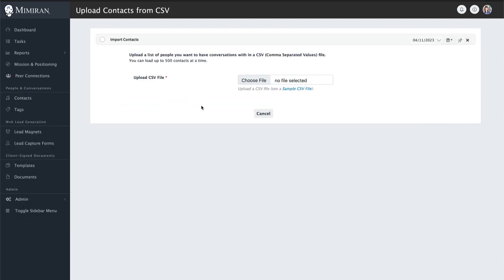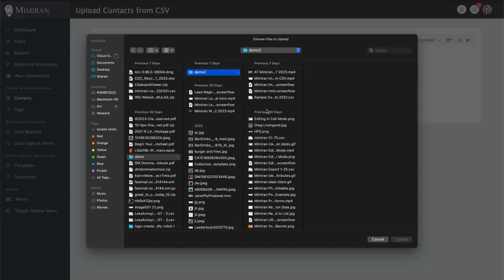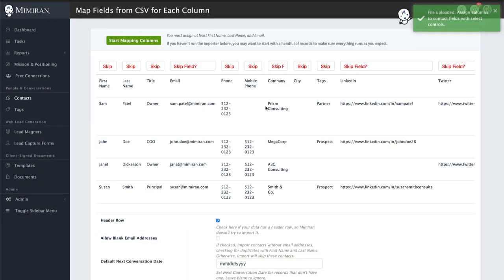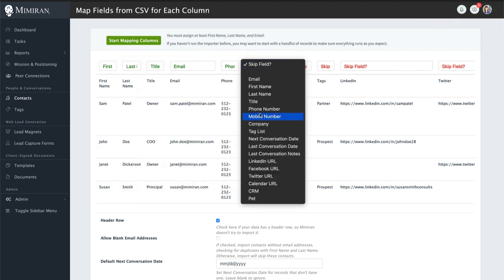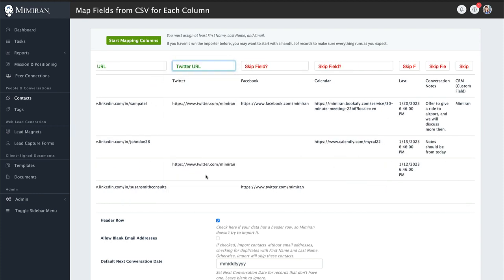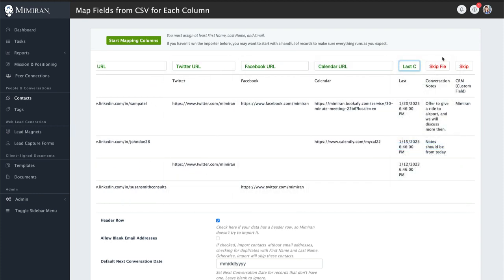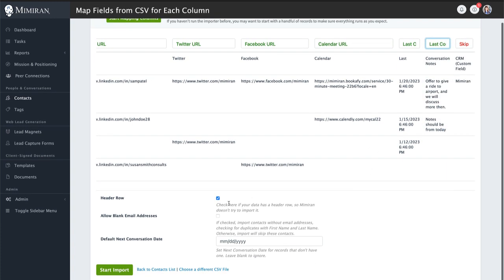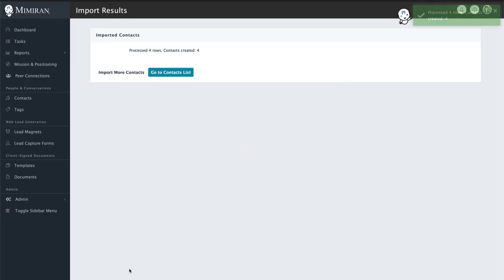Mimiran Import Contacts from CSV file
Import contact data from a CSV (Comma Separated Values) file into Mimiran by selecting your CSV file and mapping the appropriate fields.